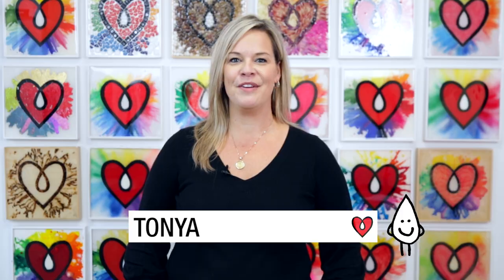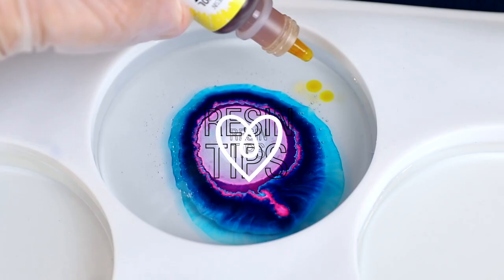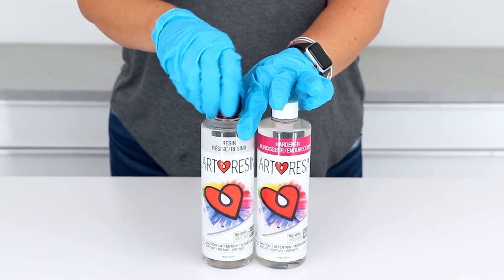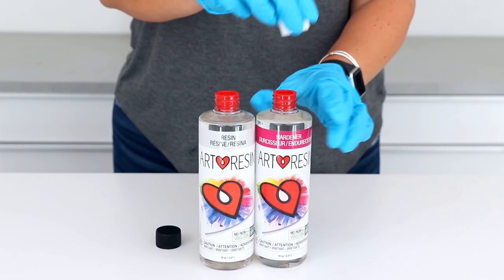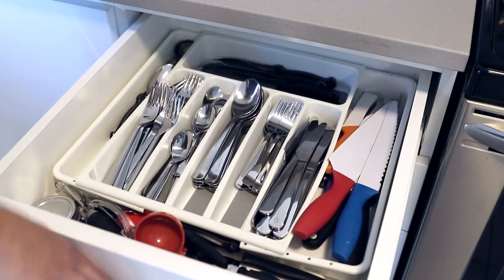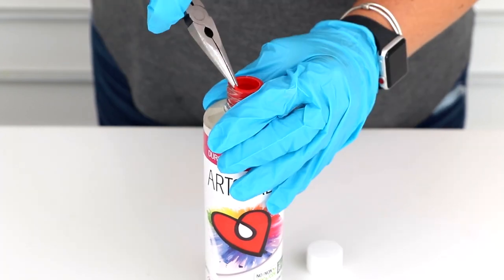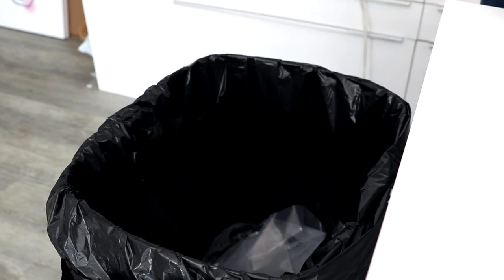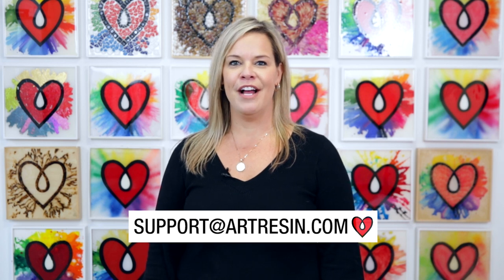ResinTips: How To Remove The Red Plugs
Welcome to ResinTips!
Just a quick video series to answer those random questions and creative techniques.

Today we're talking about the red plugs that come in your bottles. They are there to prevent any leakage during shipping but what do you do with them?
Put them back? Throw them out? And how do you remove them?

Tonya from Customer Service is here to answer all of your burning questions :)